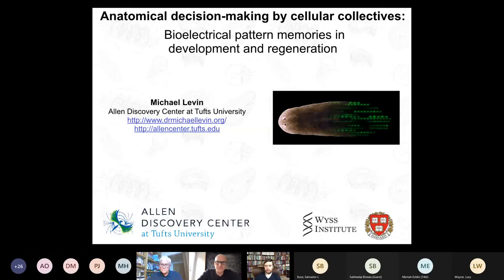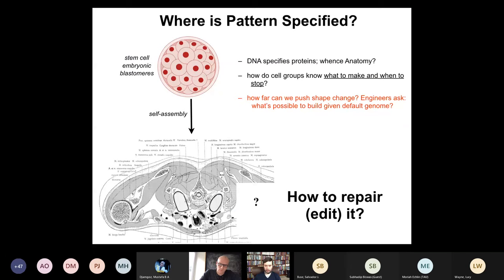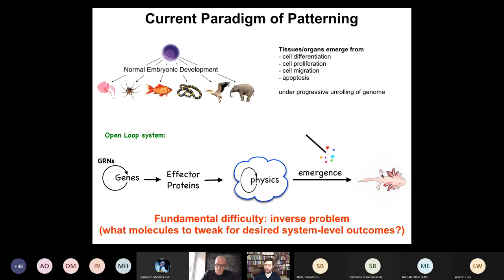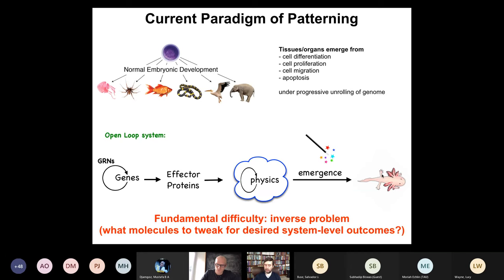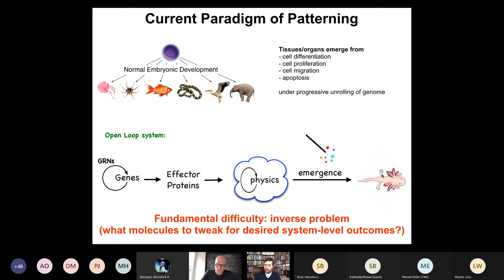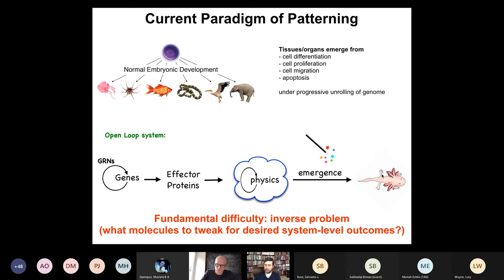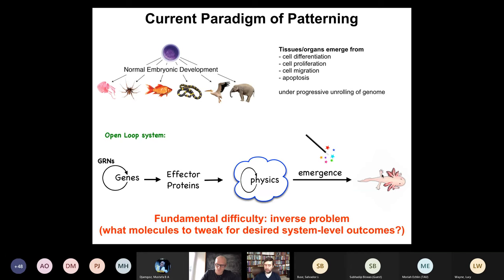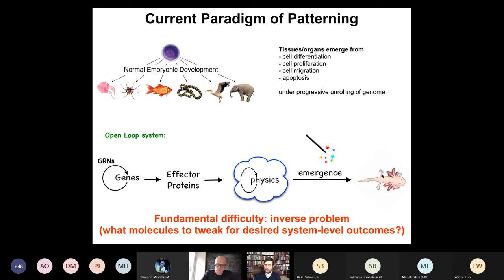Michael Levin: Anatomical decision-making by cellular collectives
Anatomical decision-making by cellular collectives: Bioelectrical pattern memories, regeneration, and synthetic living organisms.

A key question for basic biology and regenerative medicine concerns the way in which evolution exploits physics toward adaptive form and function.  While genomes specify the molecular hardware of cells, what algorithms enable cellular collectives to reliably build specific, complex, target morphologies?  Our lab studies the way in which all cells, not just neurons, communicate as electrical networks that enable scaling of single-cell properties into collective intelligences that solve problems in anatomical feature space. By learning to read, interpret, and write bioelectrical information in vivo, we have identified some novel controls of growth and form that enable incredible plasticity and robustness in anatomical homeostasis. In this talk, I will describe the fundamental knowledge gaps with respect to anatomical plasticity and pattern control beyond emergence, and discuss our efforts to understand large-scale morphological control circuits. I will show examples in embryogenesis, regeneration, cancer, and synthetic living machines. I will also discuss the implications of this work for not only regenerative medicine, but also for fundamental understanding of the origin of bodyplans and the relationship between genomes and functional anatomy.